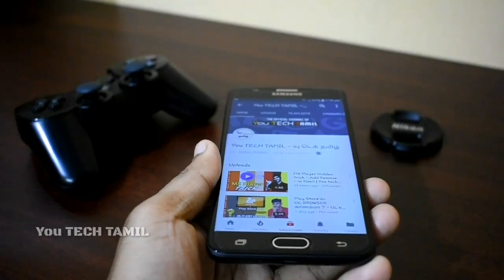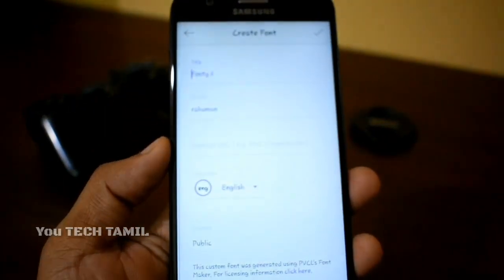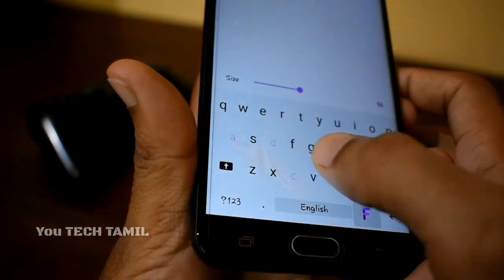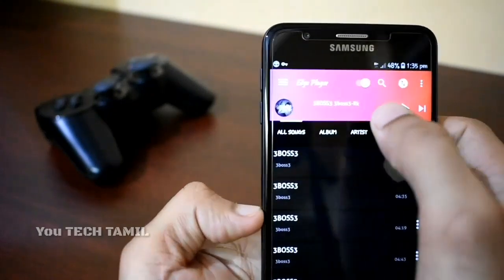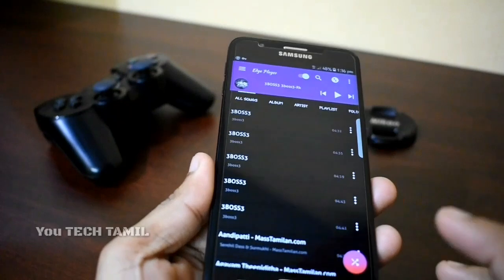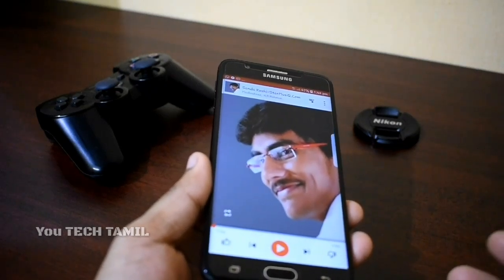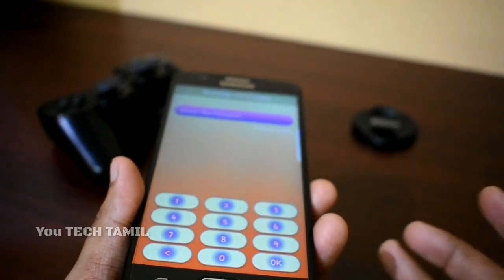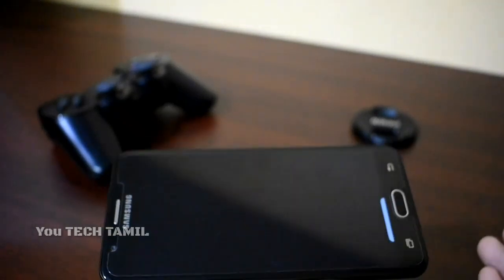சிறந்த Top 5 COOL Android Apps November 2017 | in tamil | You tech Tamil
END

எல்லாரும் நள்ளா இருப்போம் ! !
நள்ளதே செய்வோம் ! !
நள்ளதே நடக்கும் ...